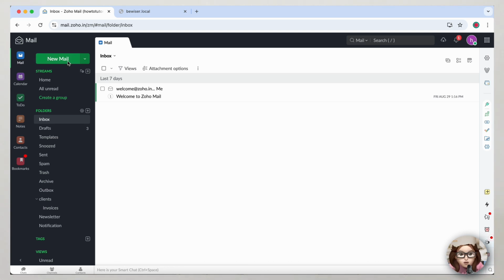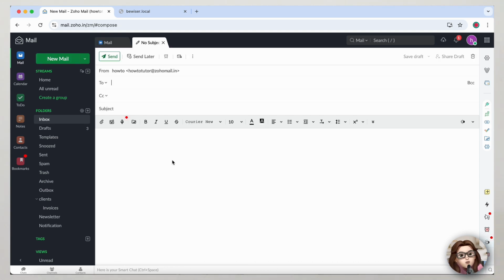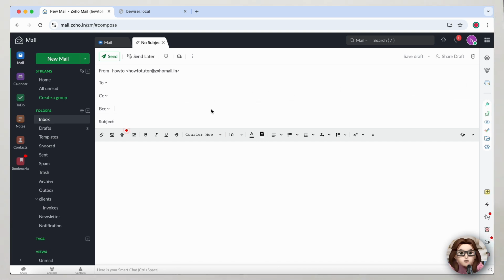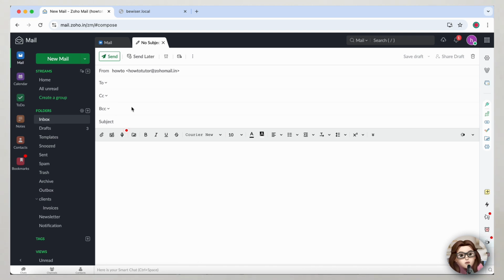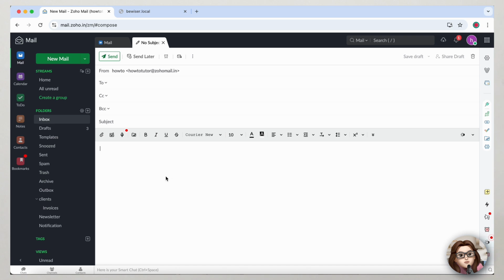How to Add BCC in Zoho Mail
Do you want to send emails to multiple recipients without them seeing each other’s addresses? In this tutorial, I’ll show you how to add BCC in Zoho Mail so you can send hidden copy emails professionally and securely.

BCC, or Blind Carbon Copy, is a powerful feature in Zoho Mail that lets you include recipients without revealing their email addresses to others.

In this video, you’ll learn:
✅ What BCC means and when to use it
✅ How to add BCC recipients while composing an email in Zoho Mail
✅ How BCC differs from CC (Carbon Copy)
✅ Tips for using BCC responsibly to maintain professionalism
✅ How to send emails to multiple recipients securely

Using BCC in Zoho Mail allows you to:

Keep recipient emails private

Avoid cluttering the “To” field with multiple addresses

Send professional group emails without exposing contacts

Prevent accidental “Reply All” responses from multiple recipients

Pro Tip: Always double-check your BCC field before sending emails to avoid mistakes and maintain confidentiality. BCC is especially useful for marketing emails, team updates, or professional correspondence.

Whether you’re a beginner or a professional using Zoho Mail, this tutorial will help you confidently add BCC recipients in every email. The steps are simple and work on both desktop and web versions of Zoho Mail.

If you want to improve your email etiquette and send emails more professionally, watch this video to learn how to add BCC in Zoho Mail in minutes.

This video shows you How to Add BCC in Zoho Mail Easily! Watch this Video till the end to learn How to Add BCC in Zoho Mail.

Were you able to figure out How to Add BCC in Zoho Mail? Share this with your friends who want How to Add BCC in Zoho Mail.

Problem Solved in this Video-:

What Do you Think of How to Add BCC in Zoho Mail?